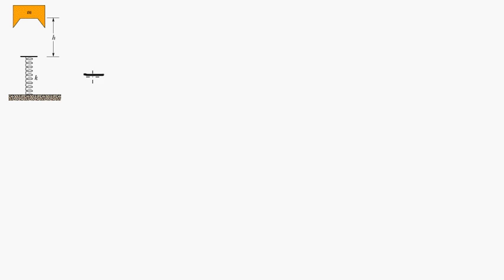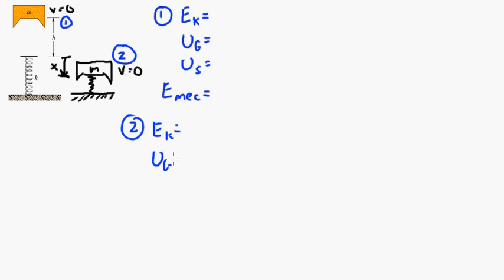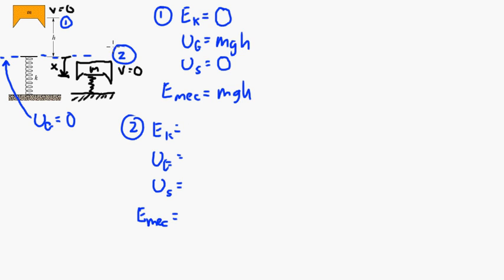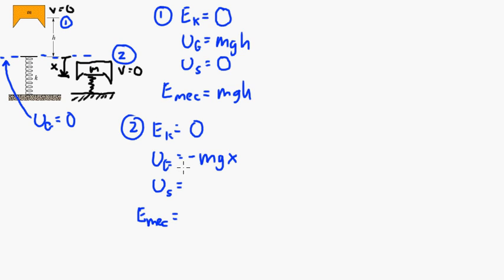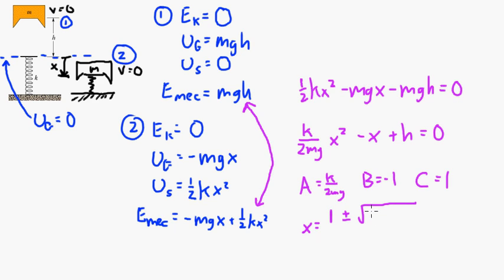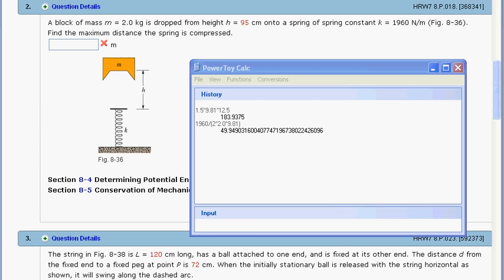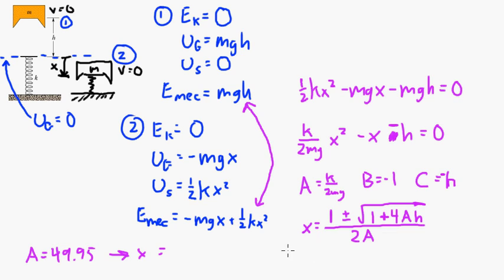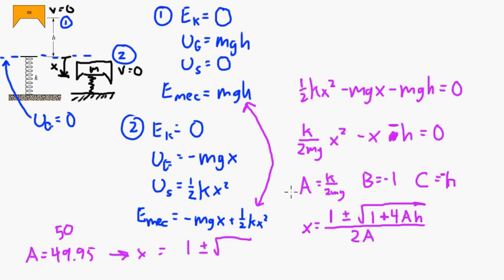Work and Energy III Problem 2